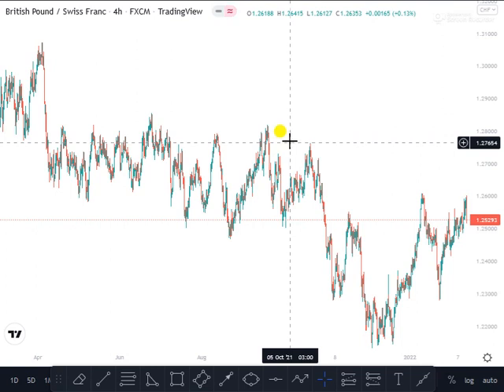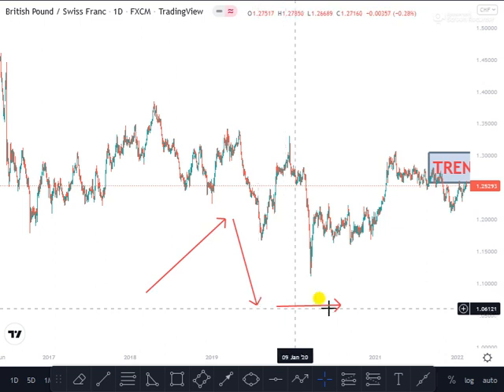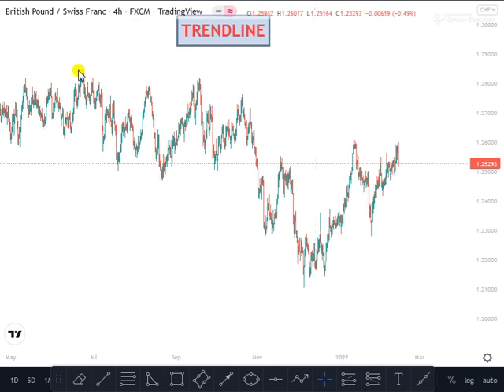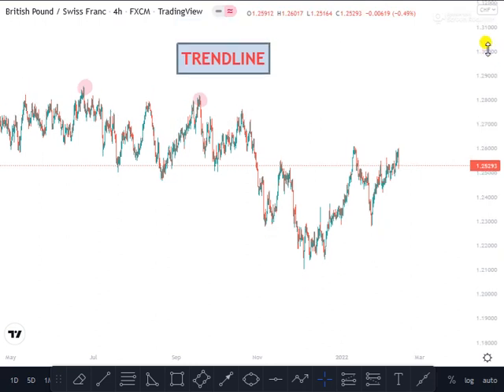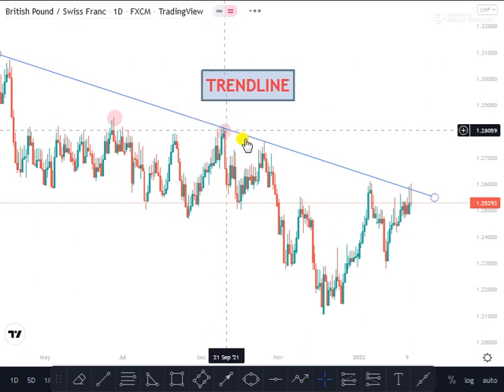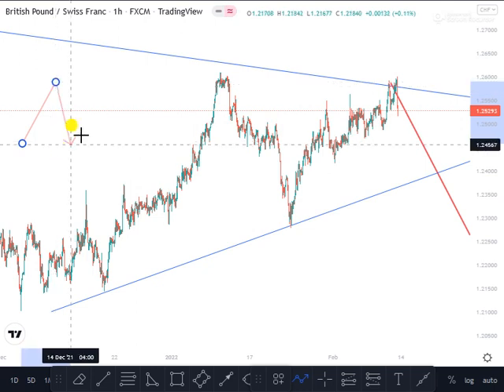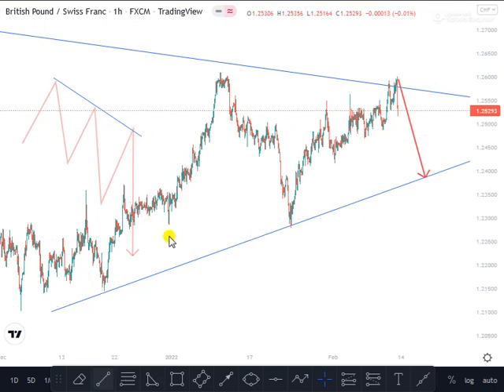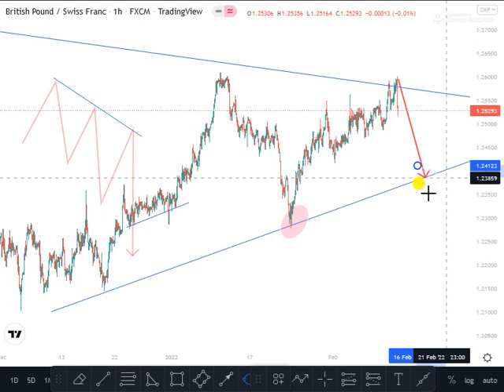TRENDLINE FOR BEGINNERS.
The trend line is one of the major tools every forex trader must know and understand how to use it.
In this video, I shared how to draw your trend line and how to use it to spot potential entries.